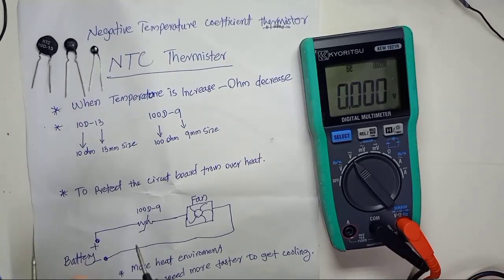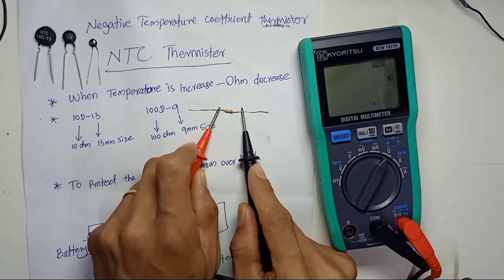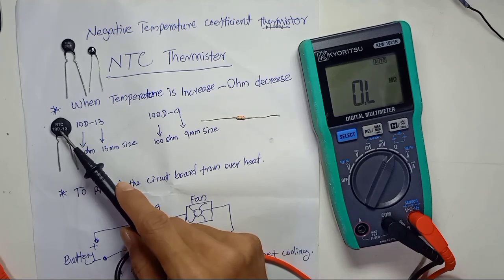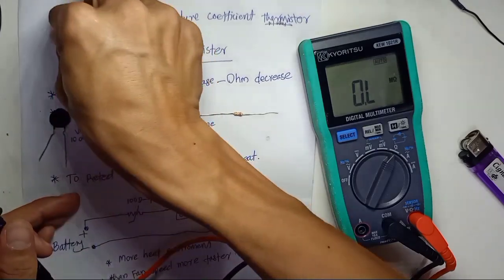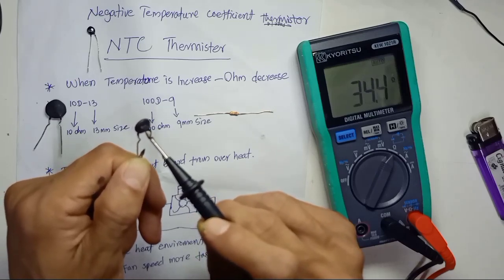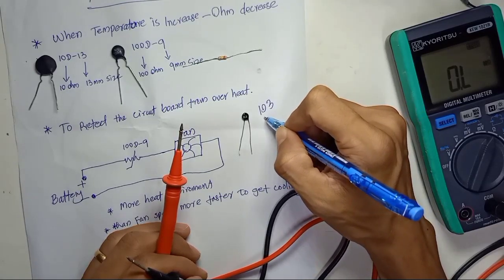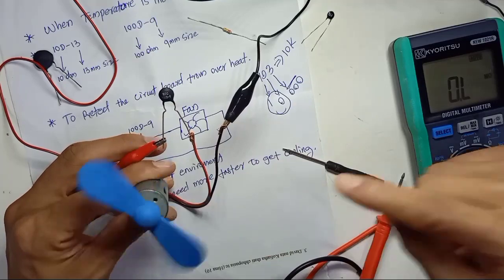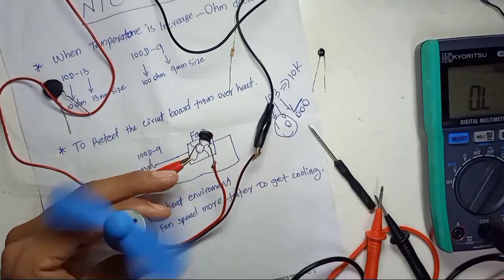What is NTC Thermistor